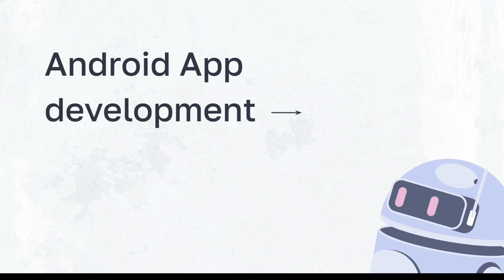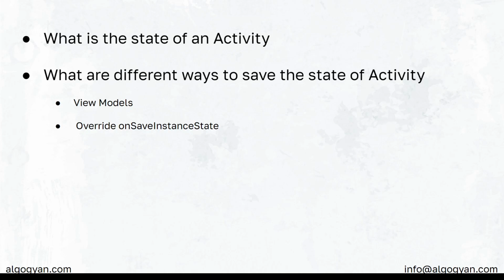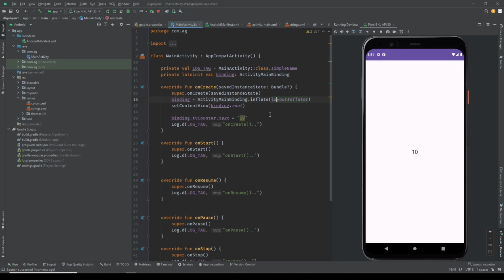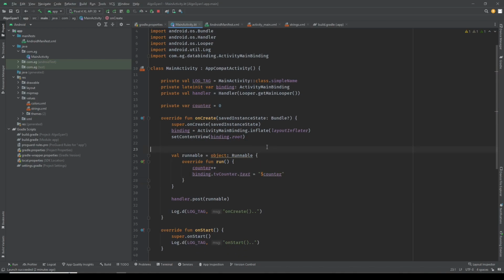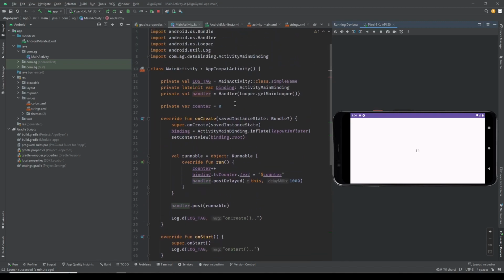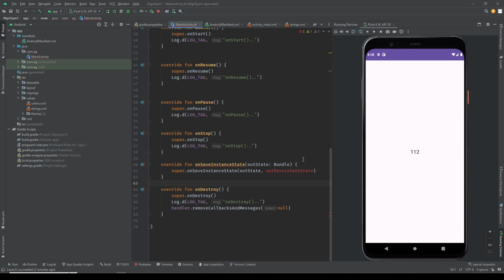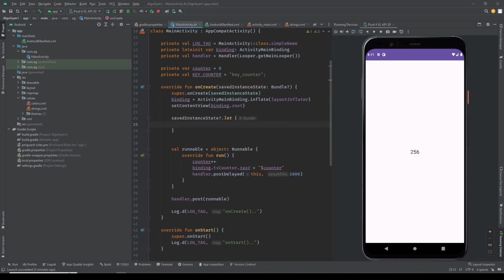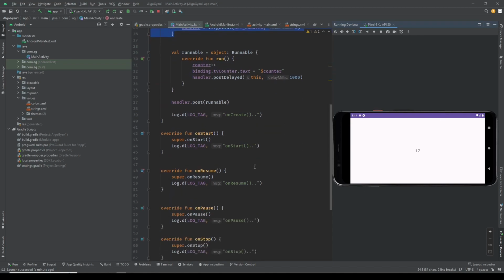Android basics - How to save the state of an Activity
This video is about saving the state of an Activity in Android. This video briefly talks about different ways of saving the state of Activity such as using ViewModels and onSaveInstanceState.

Also, we'll see an example of how to use onSaveInstanceState to store and restore the state.